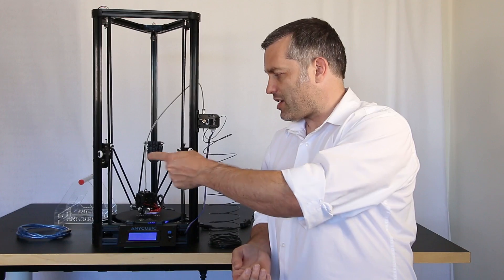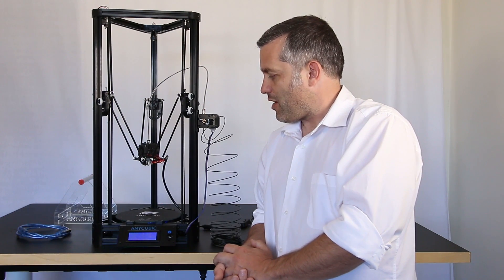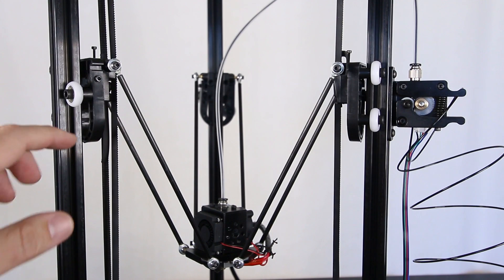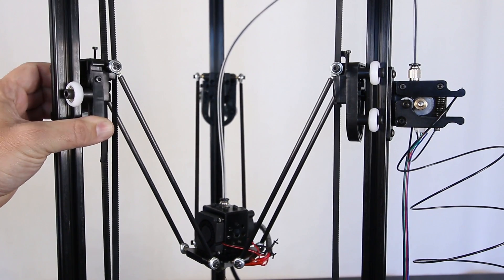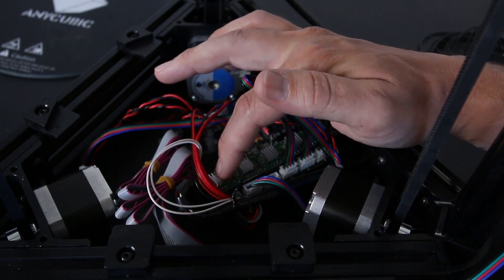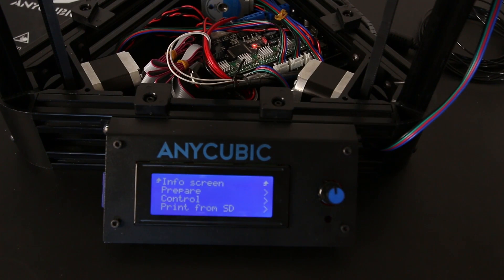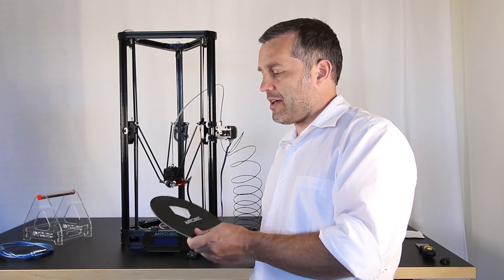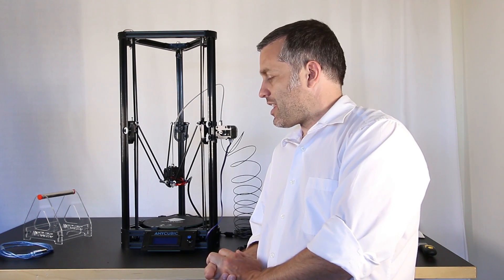Cheap Chinese 3D printer Review #4: The Kossel Mini Delta printer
Note: You must disable the heated bed in the slicing software or else you will get an error when you send your prints. To disable the heater in Cura go to: settings-printer-mannage pinters-machine settings-(deselect)"heated bed"